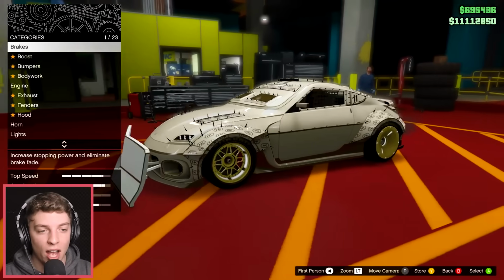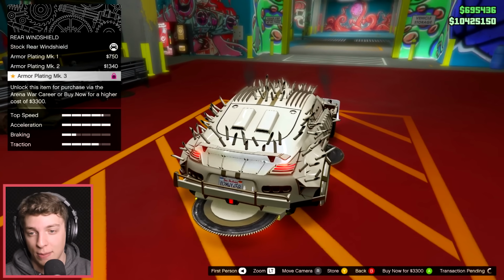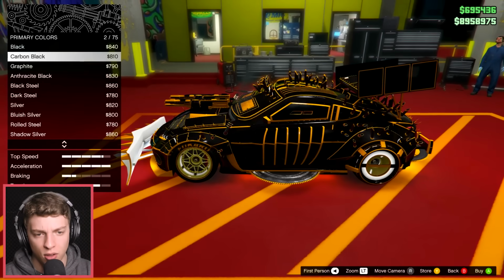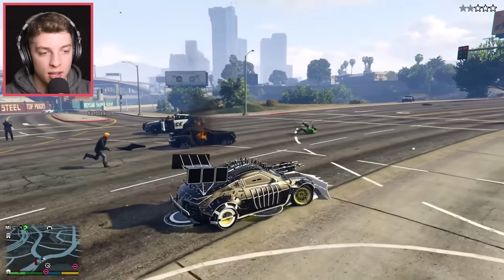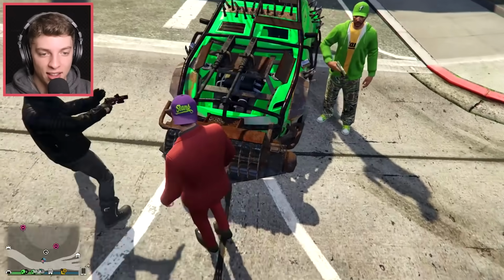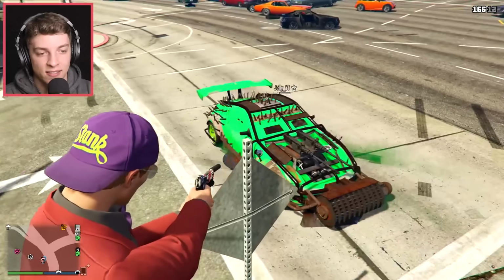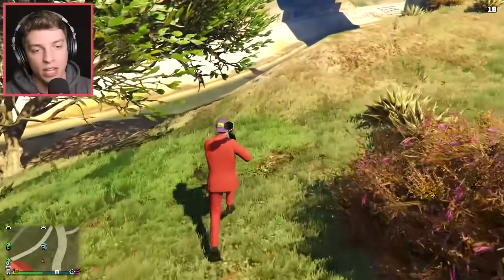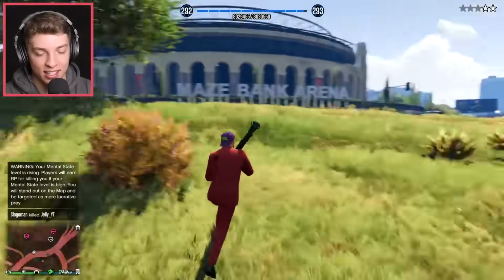STRONGEST $6,000,000 Supercar in GTA 5 Online DLC!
We're back with some more Arena Wars vehicles and today I'm building the most OP supercar in the whole game! Will I outrun Kwebbelkop and Jelly as we race through the roads of Los Santos? Drop a like for more GTA 5!

🎶 Credits